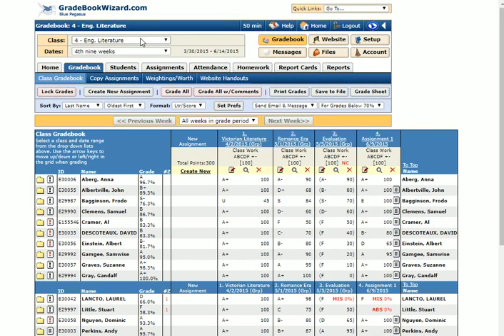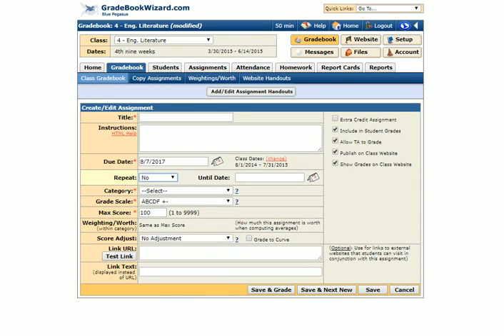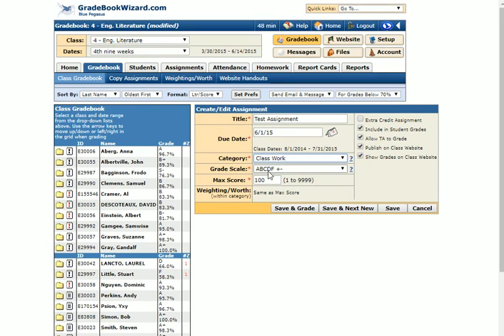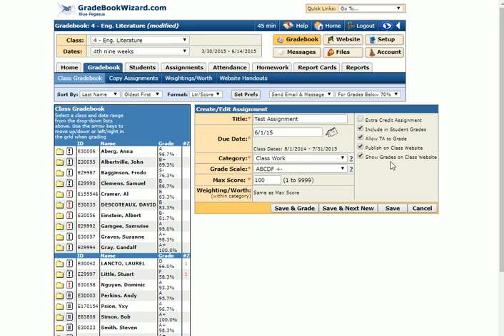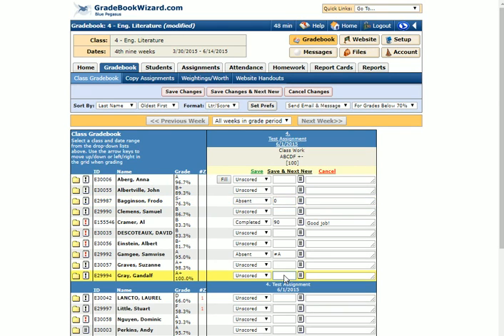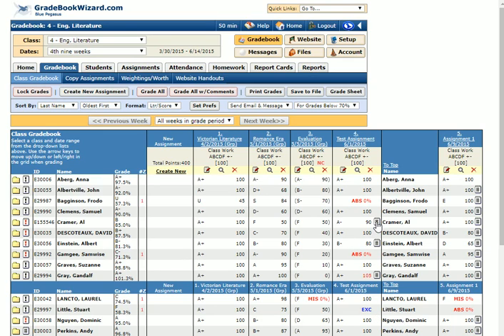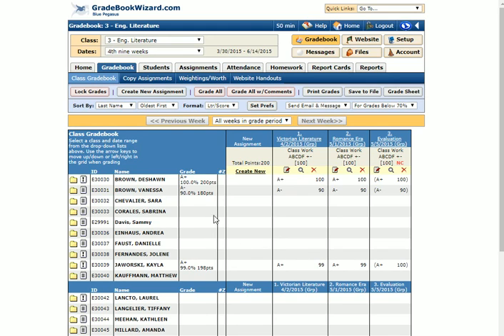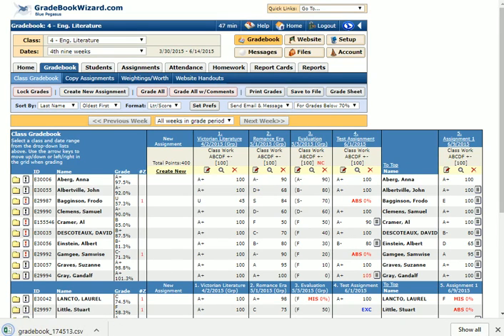Working with the Grade Book: Part 1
This video introduces the grade book page in GradeBookWizard and covers how to create and grade an assignment.